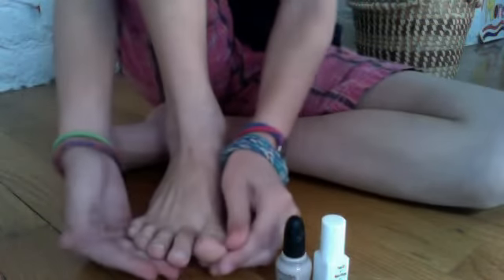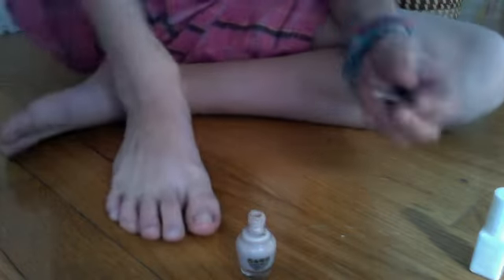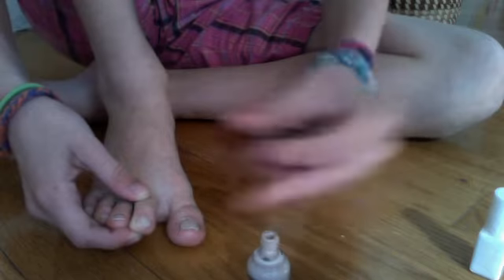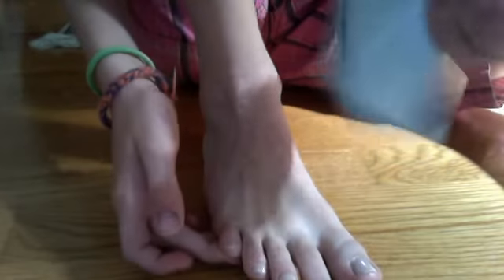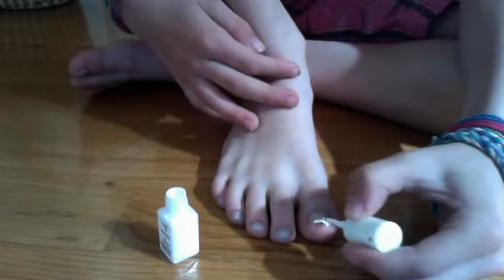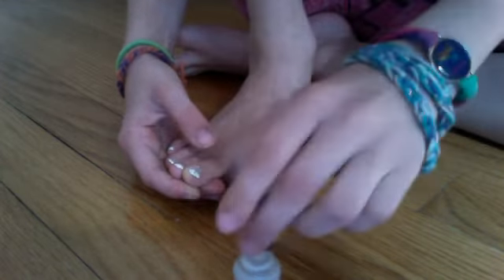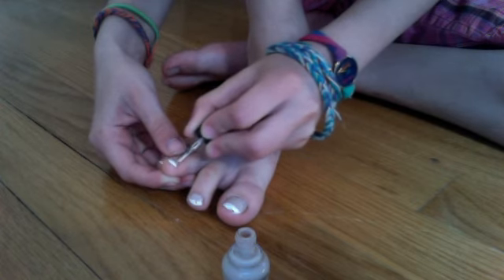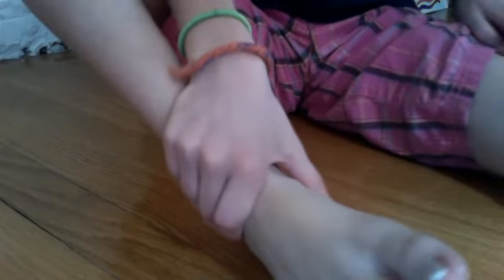doing my toes: french pedicure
hope u enjoy! sorry it was so long!